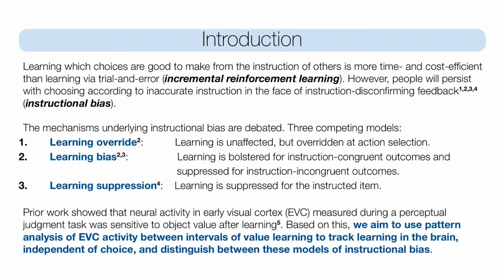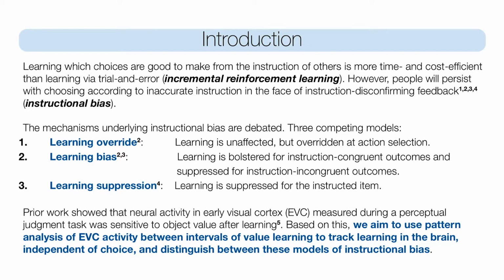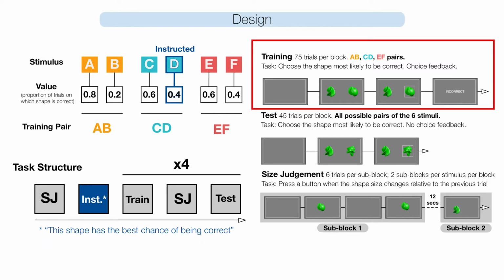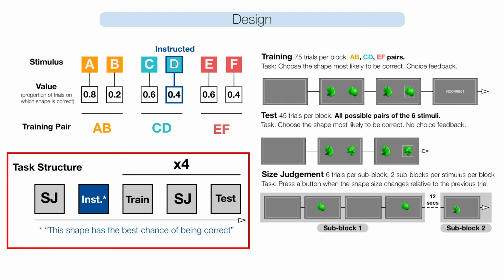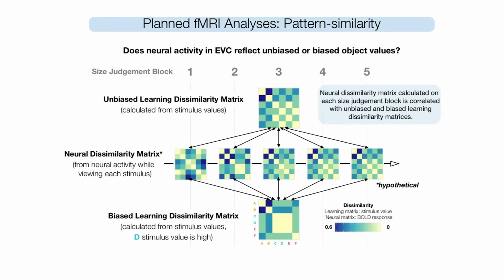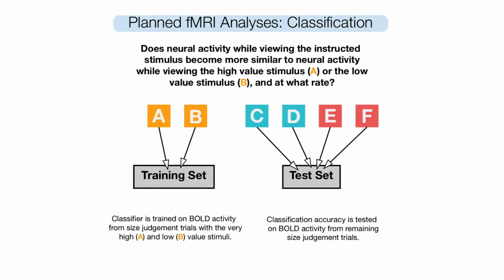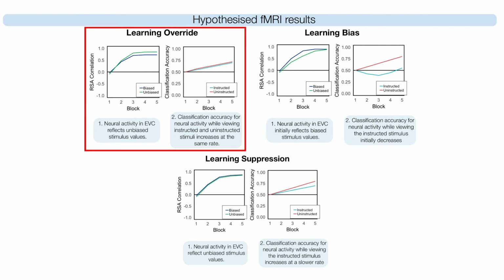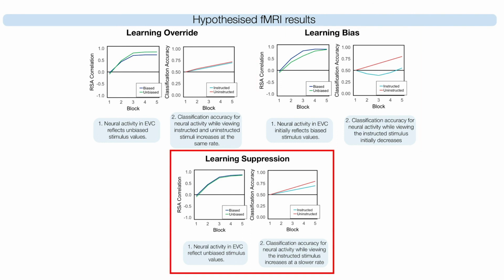Characterizing the Mechanisms of Instructed Reinforcement Learning - CogSci 2020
How does instruction about the value of choice bias reinforcement learning in humans?

In this video, I walk you through my CogSci 2020 poster.

Prentis, E., Tardiff, N., & Thompson-Schill, S. L. (2020). Characterizing the mechanisms of instructed reinforcement learning with fMRI pattern-similarity analysis. Poster presented at the 42nd Annual Meeting of the Cognitive Science Society.